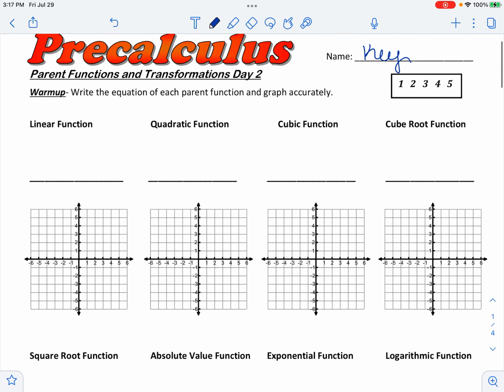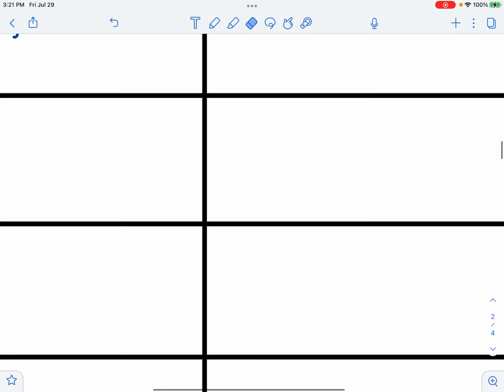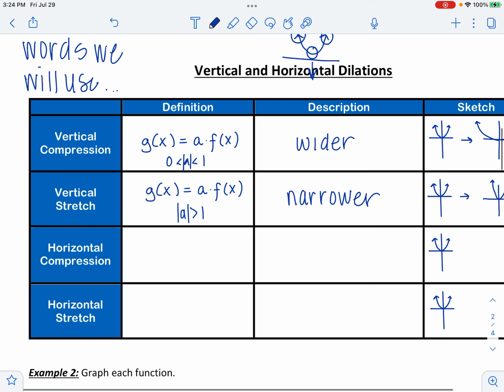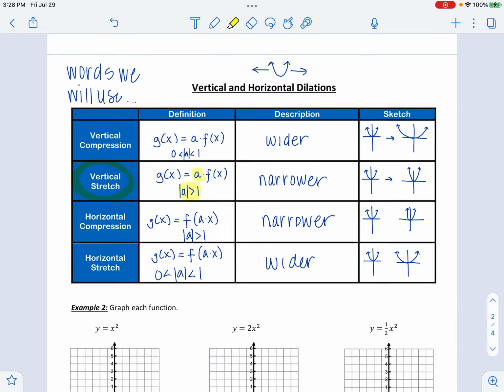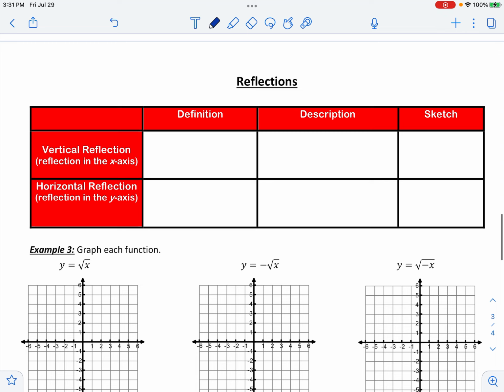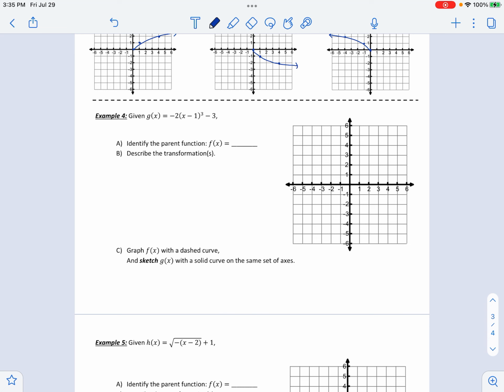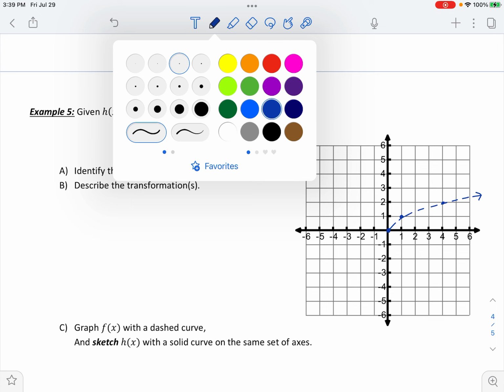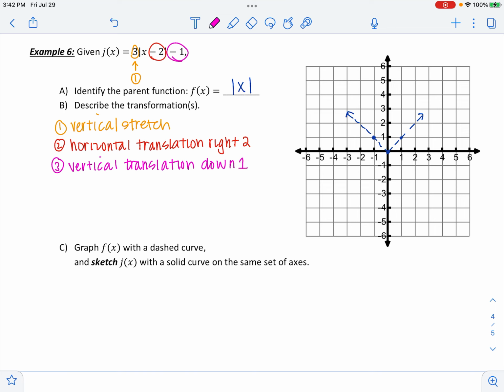Day 11 - Parent Functions and Transformations Day 2